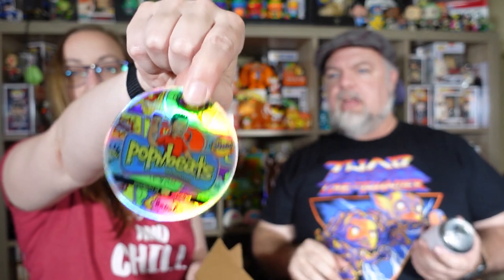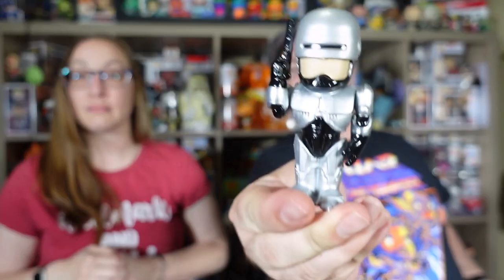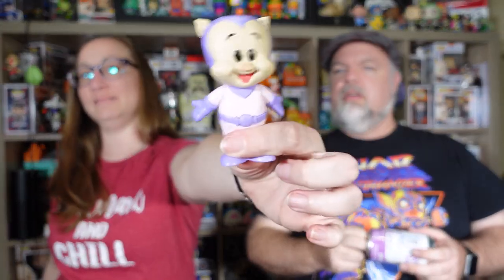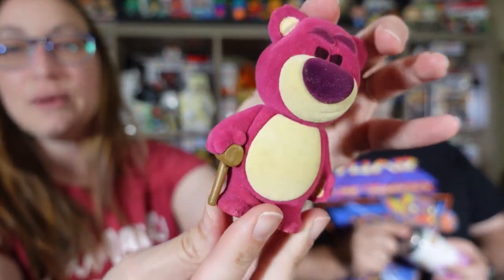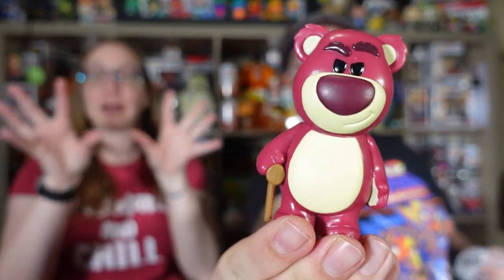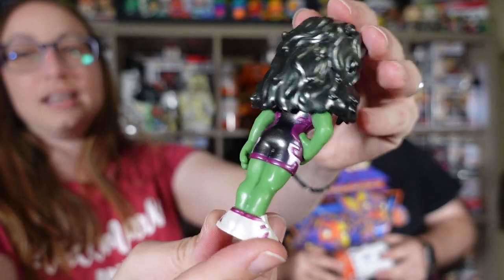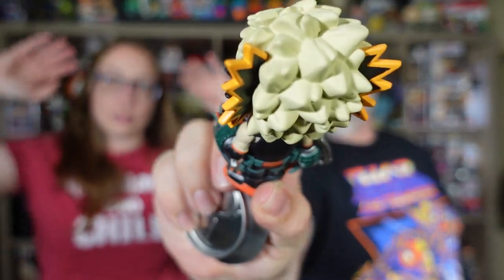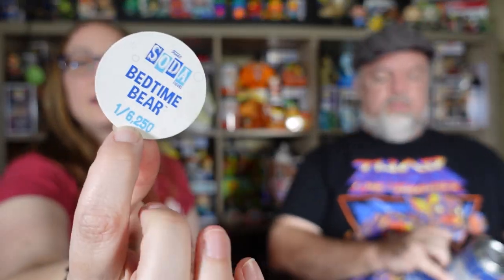Funko Soda Battle - Funko Shop vs PopNBeats - Funko Soda Saturday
Happy Funko Soday Saturday! Today we battle two orders of sodas for the most chases! Funko Soda Battle - Funko Shop vs PopNBeats - Funko Soda Saturday

Linktree for deals, savings, videos, and more!
Black Light: Escolite UV Flashlight
Camera: Sony ZV1
Microphone: Rode VideoMic GO
Lighting: SAMTIAN Dimmable LED Video Lighting